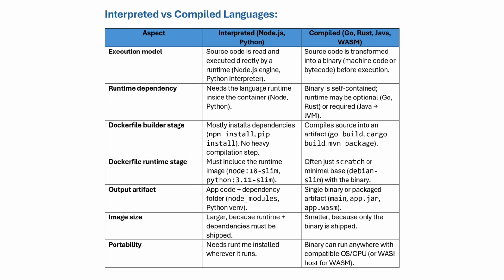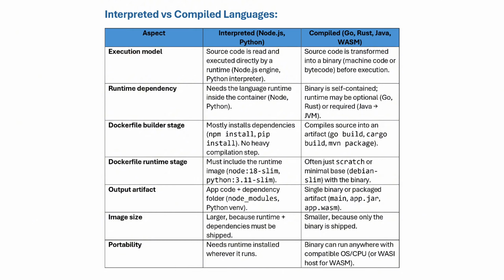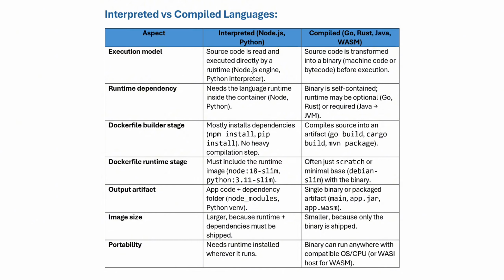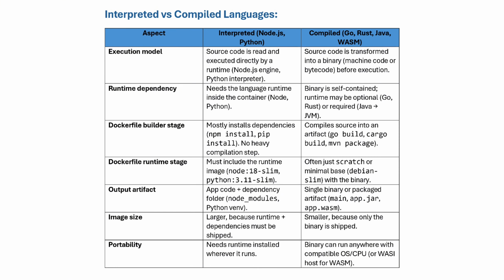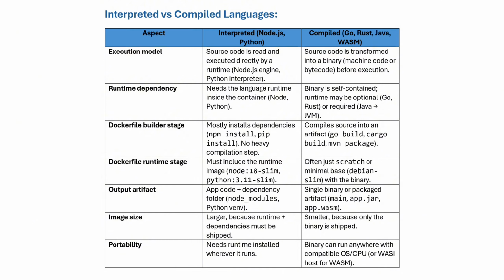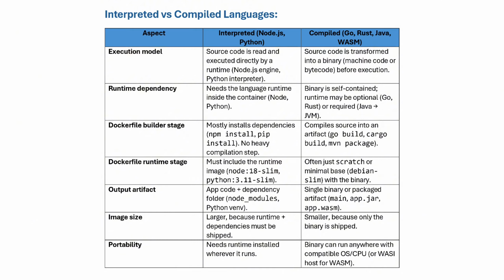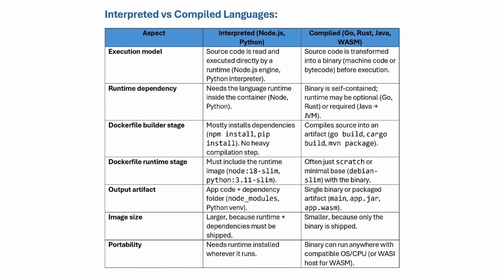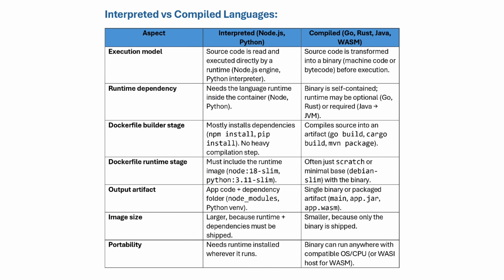Compiled vs Interpreted Languages: Key Differences Every Coder Must Know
Ever wondered why some programming languages run instantly while others need to be compiled first? In this video, we break down the key differences between interpreted and compiled languages in a clear and beginner-friendly way.

You’ll learn:
- 🔹 What interpreted languages are and how they execute code
- 🔹 How compiled languages work and why they’re faster
- 🔹 Real-world examples of both types
- 🔹 Pros and cons to help you choose the right language for your project

Whether you’re new to coding or brushing up on fundamentals, this video will give you the clarity you need to understand how programming languages work under the hood.